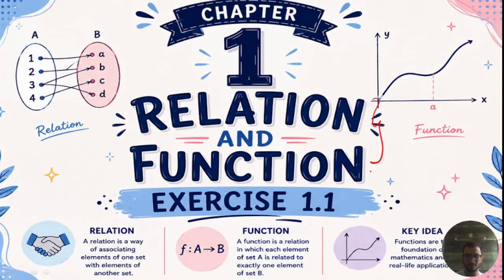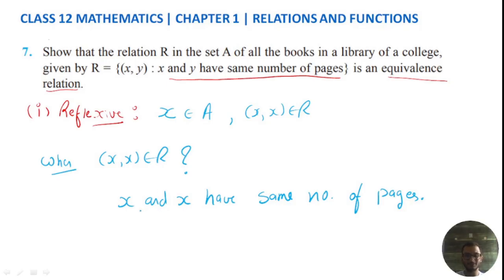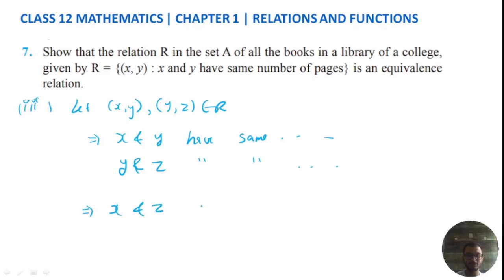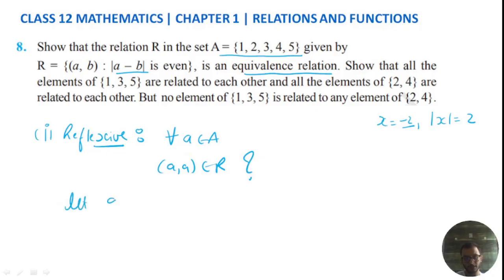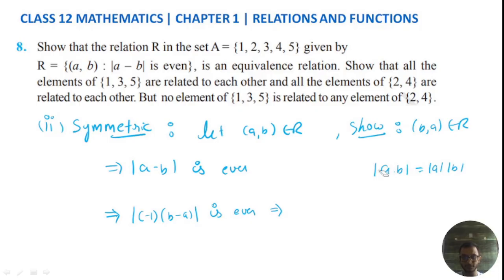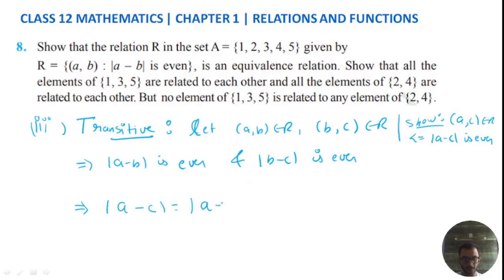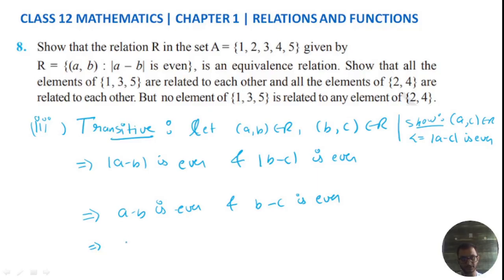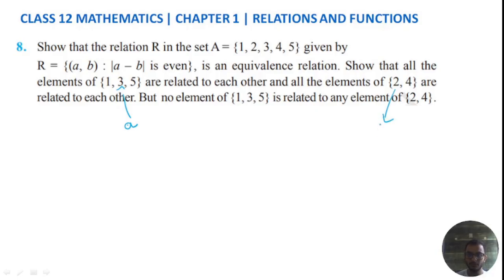Class 12 Maths | Chapter 1 | Ex 1.1 Question 7 & 8 | Relations and Functions | Board Exam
Class 12 Maths | Chapter 1 | Ex 1.1 Q7 & 8 | Relations and Functions | Board Exam | Apna Tutor